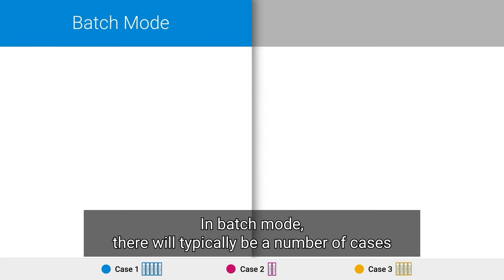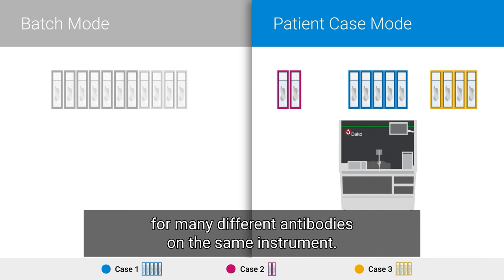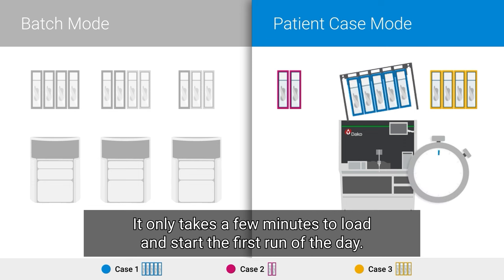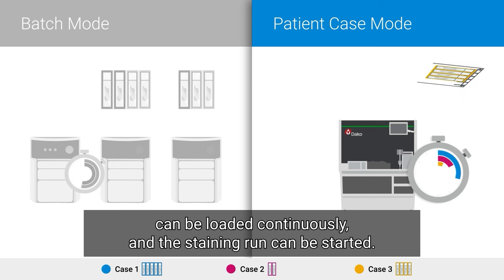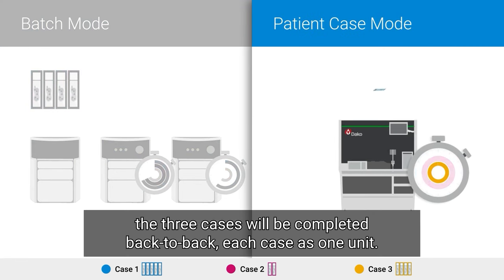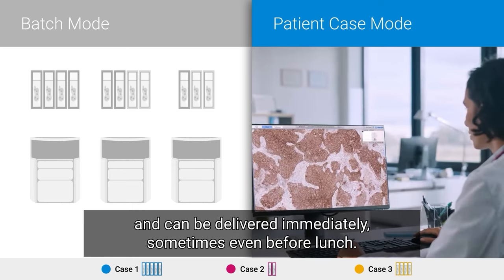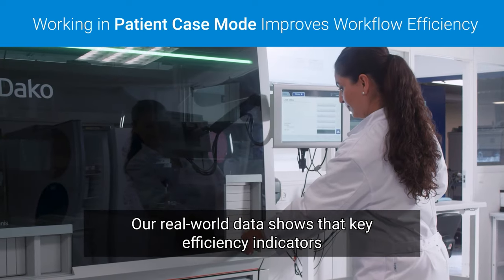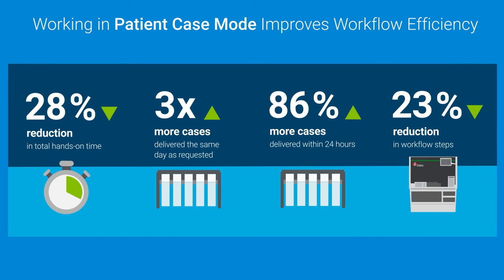Traditional Batch Mode vs. Case Management?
Dako Omnis enables pathology labs to increase throughput and optimize their workflow without additional resources. Watch the video to see how that is possible.

Visit this page for inspiration on how to further optimize your workflow and increase throughput: ​